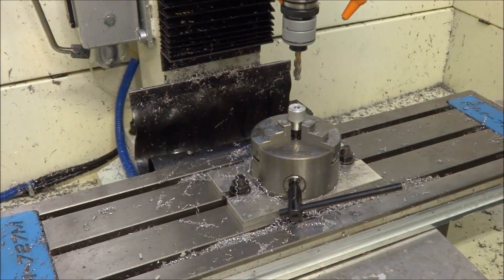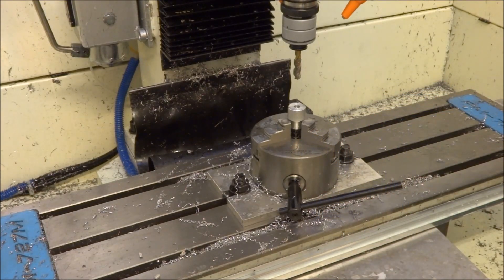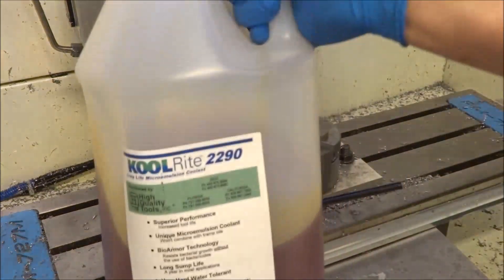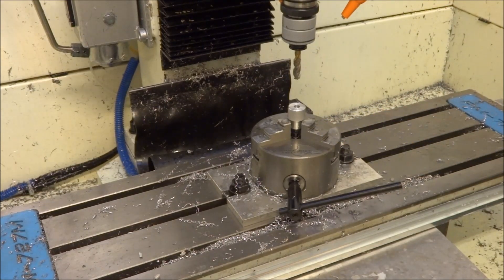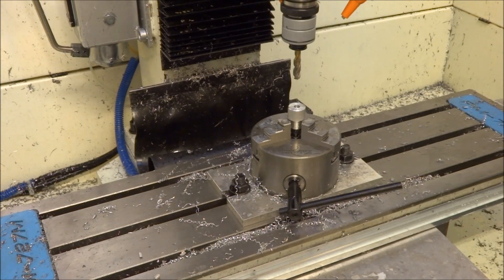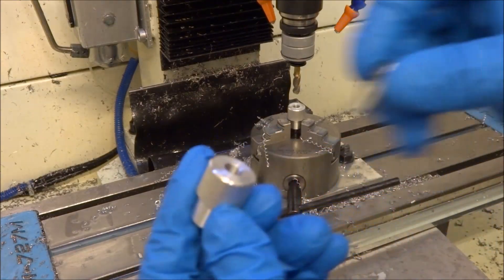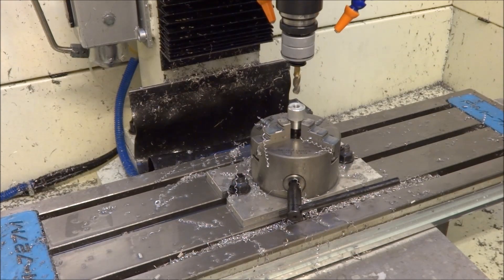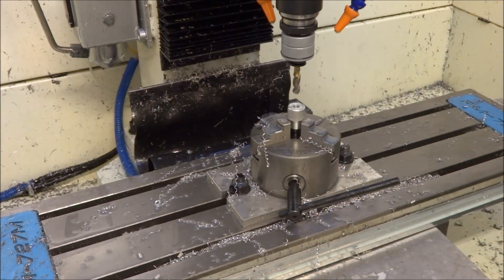Mach 3 Compression Tapping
Hey Gy's In this video I try out the new KoolRIte 2290 Flood Coolant and tap about 150 hole using My Tormach Compression Tapping Head. Coolant works great and is very slippery.
Koolrite 2290

Or At Amazon with Stand